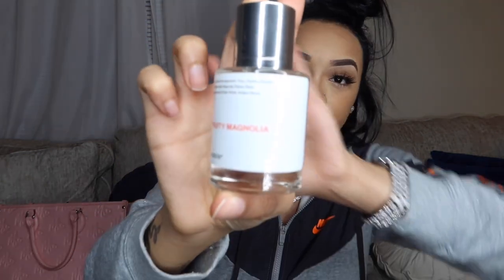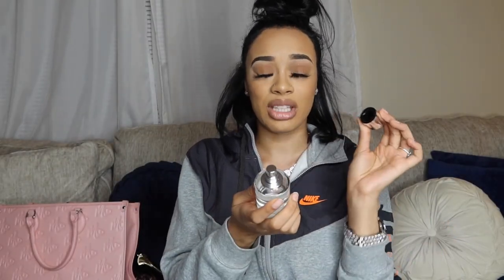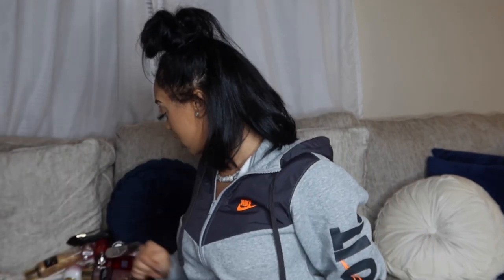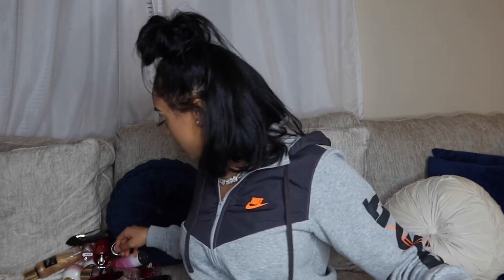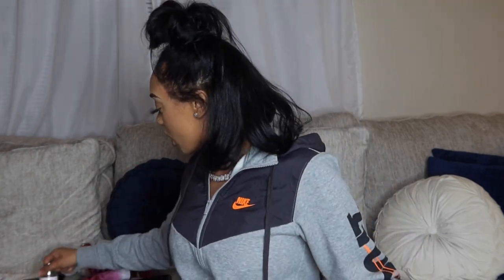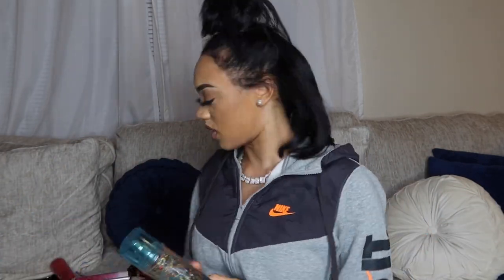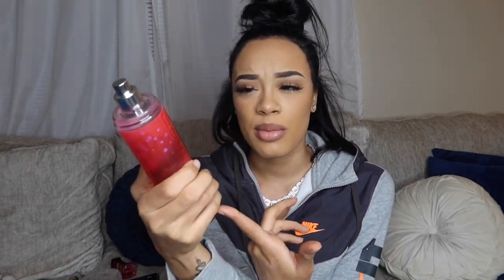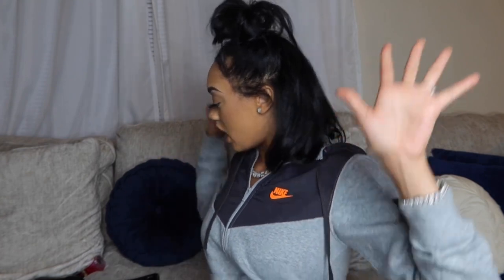My Perfume Collection | Vlogmas Day 1